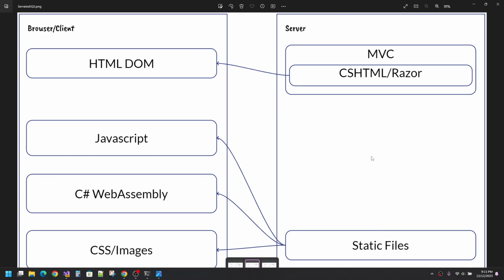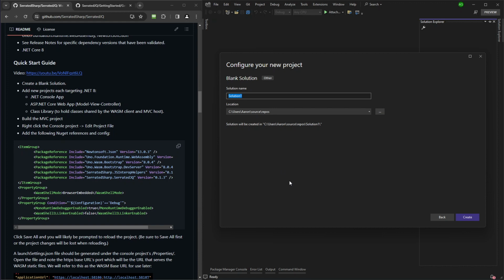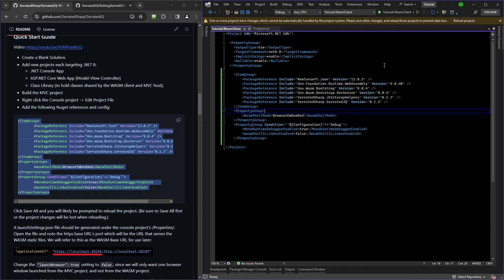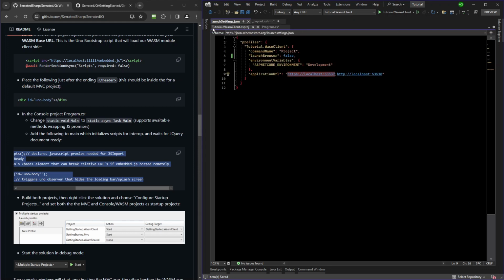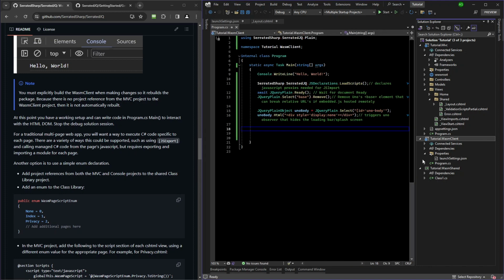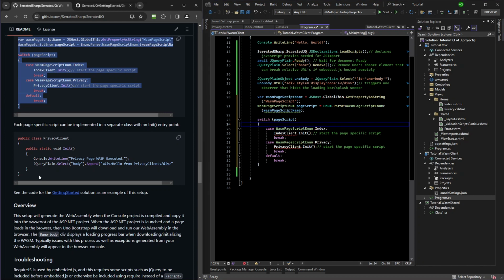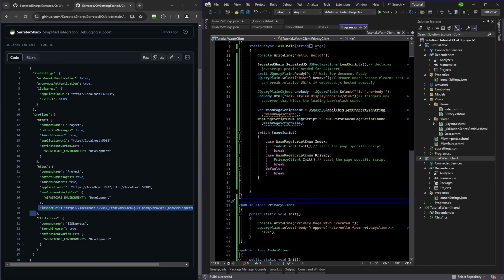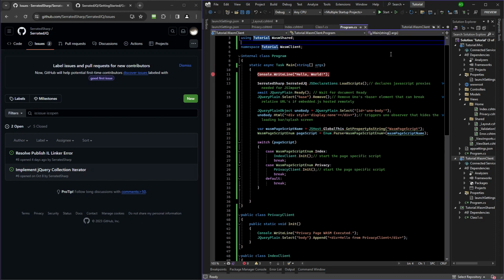SerratedJQ Setup with Debugging